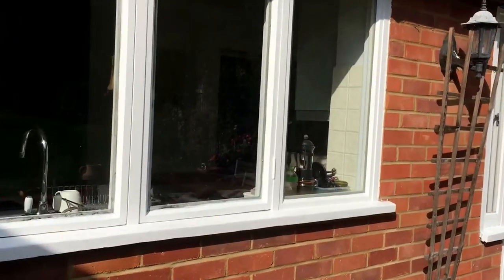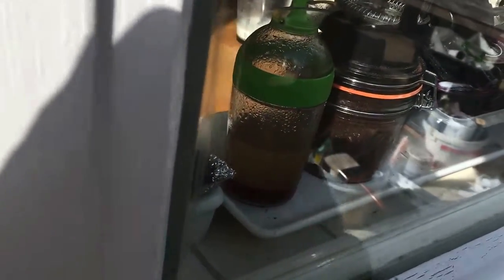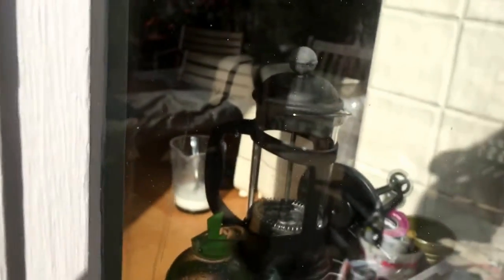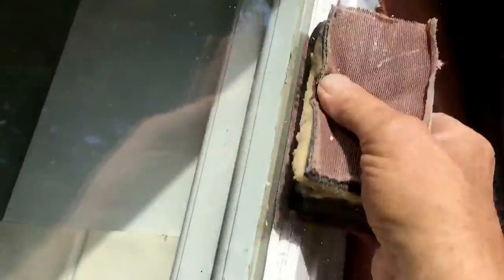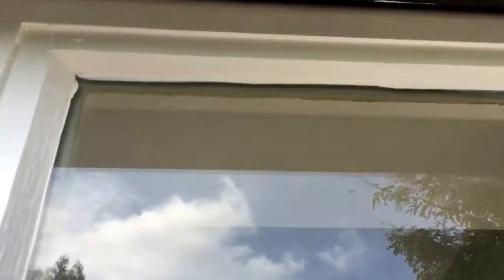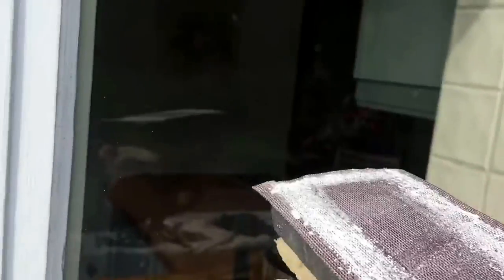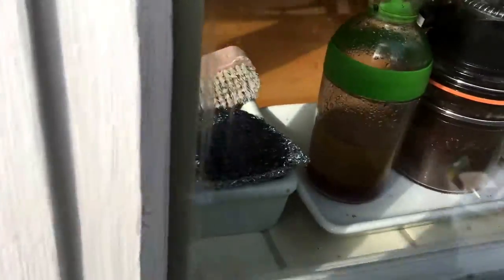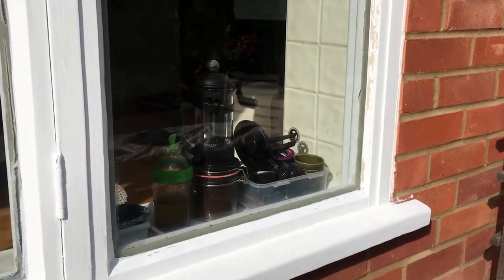window repair ORANGE peel in the caulking Sep 20, 2017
this was caused   by someone   using  a product  that  didnt like paint
  I paid  special  attention  to the area  and it still didnt work     next  time given a choice i wlll remove  the faulty     caulking via YouTube Capture